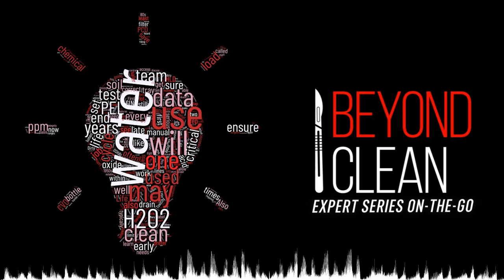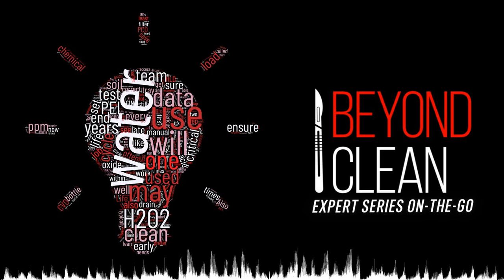Zero to Hero: Double Agents in Your Product Catalog | Expert Series On-The-Go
On this week's edition of the Beyond Clean Expert Series On-The-Go, tune in for the conversation entitled, "Zero to Hero: Double Agents in Your Product Catalog."